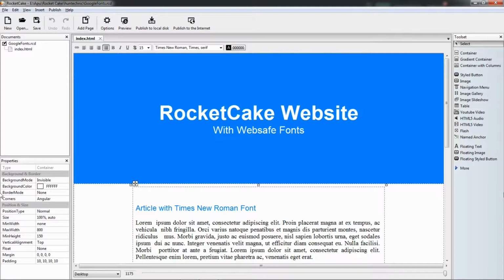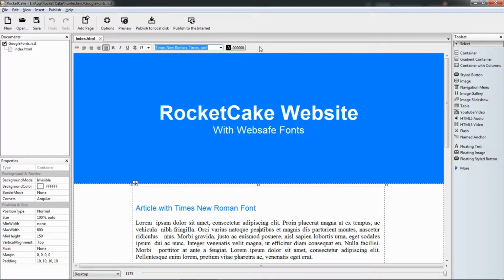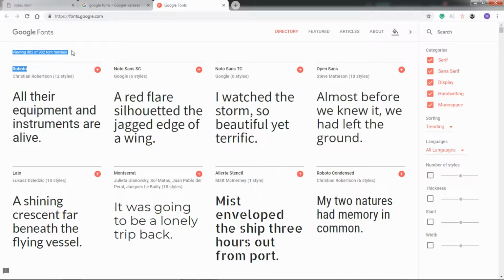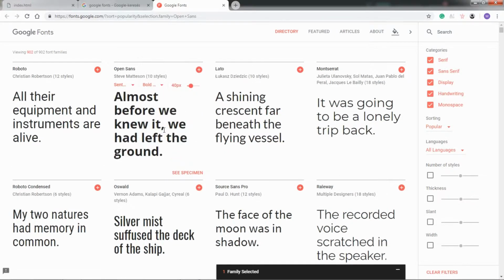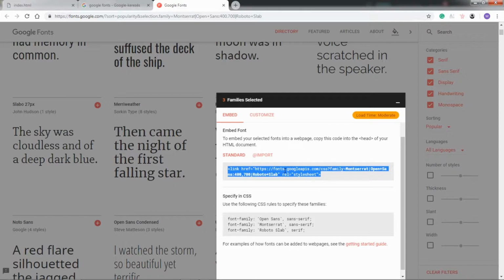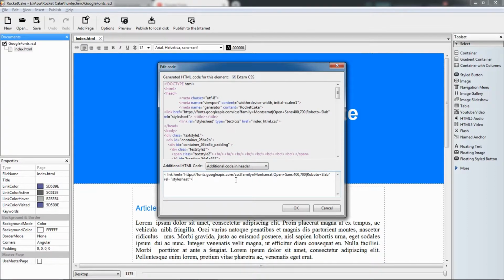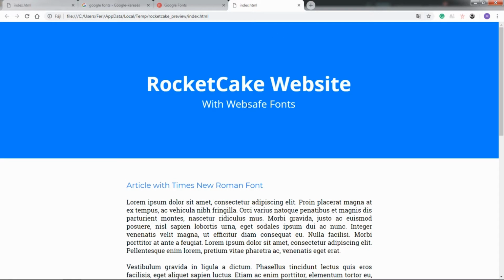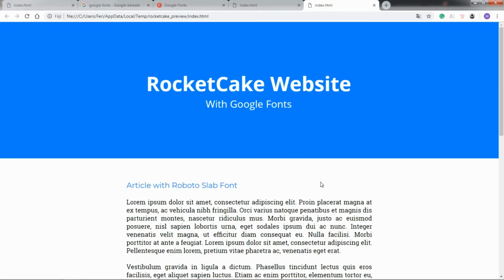Using Google Fonts in RocketCake Responsive Website Editor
How to change from web-safe fonts to Google fonts for a more modern, up to date look of our websites in RocketCake responsive Website Editor.